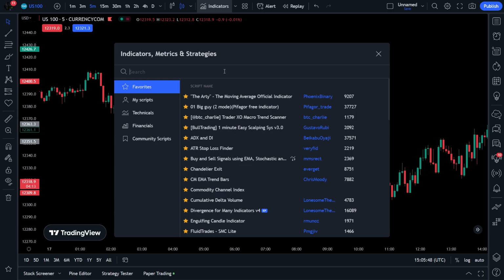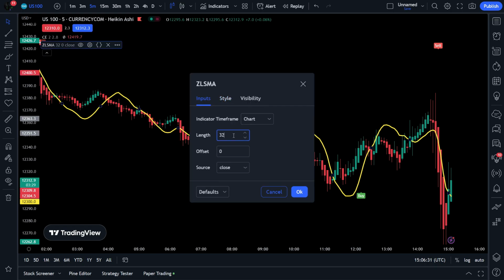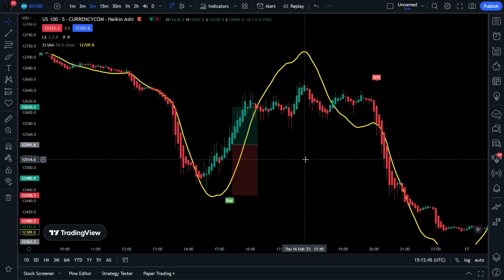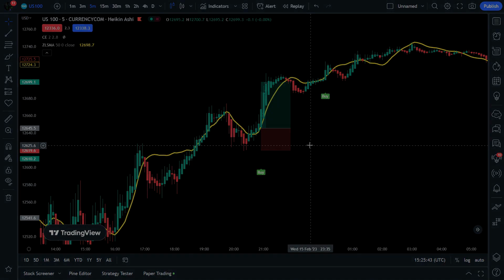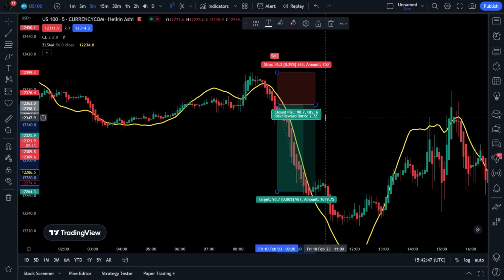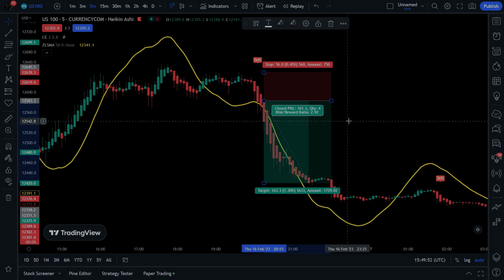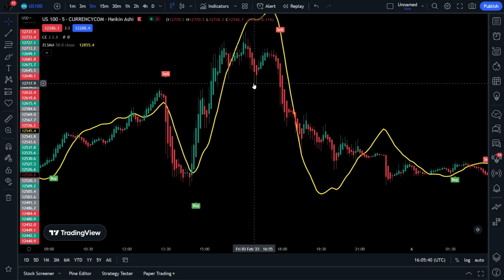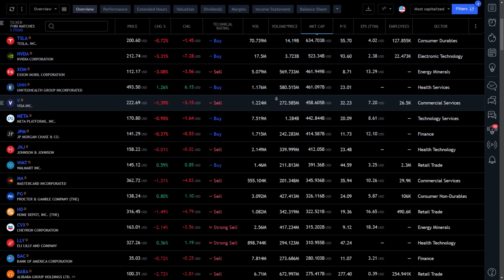BUY/SELL signals TradingView indicator (6X your money!)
These BUY/SELL signals make it look easy! I tested this trading strategy 200 times and came back with 6X my capital!

IMPORTANT

Trading securities puts YOUR CAPITAL AT RISK. Almost 95% of investors will lose more money than they make. If you have a financial problem, and you are looking for consulting, do not message me.
My videos are for EDUCATION AND ENTERTAINMENT ONLY.

If you or anyone that trades capital is having issues with losses